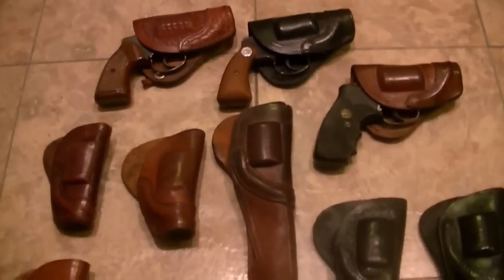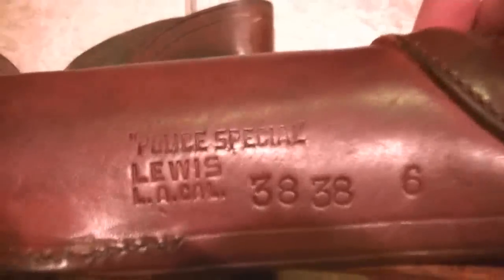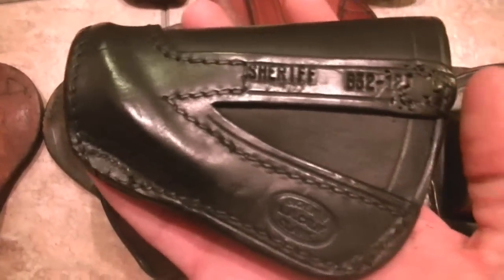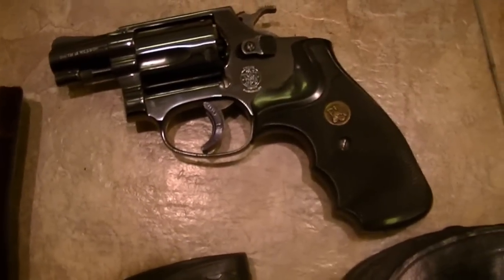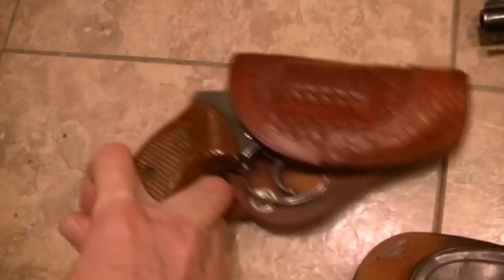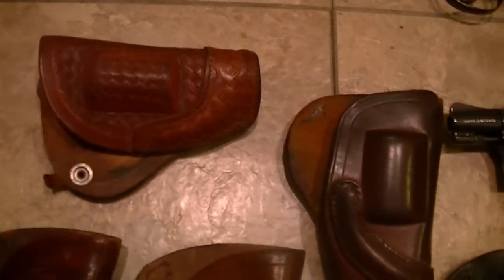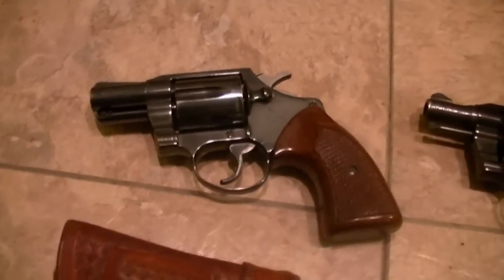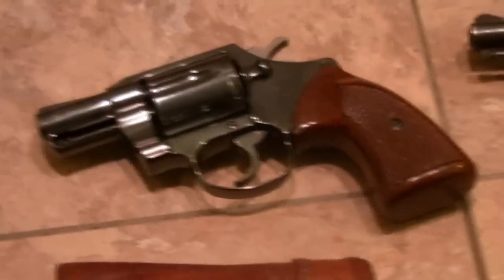Vintage Lewis Revolver Holsters and Vintage Revolvers - Colt and Smith & Wesson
A few of my favorite Lewis Holsters - My video card ran out but its a long video anyway ;)